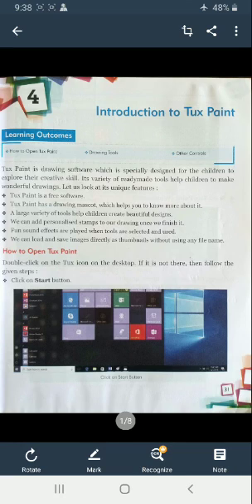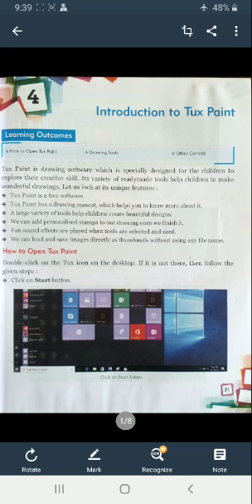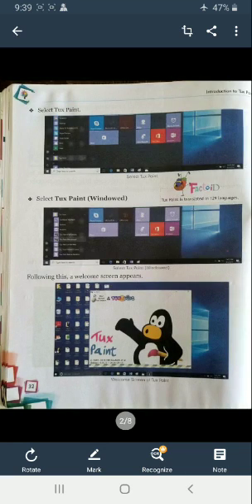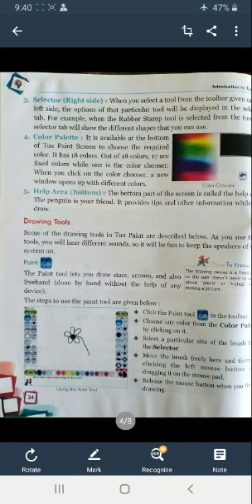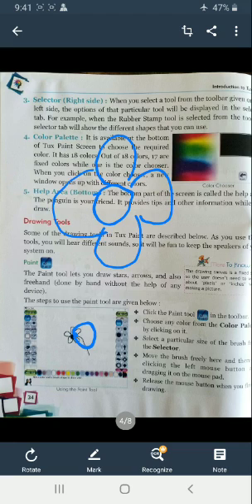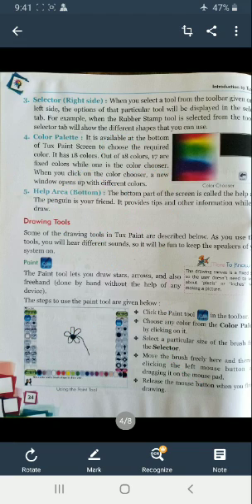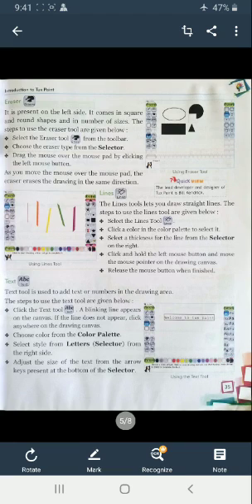Class 3, Computer, Chapter 4